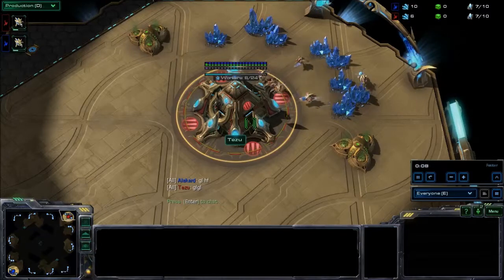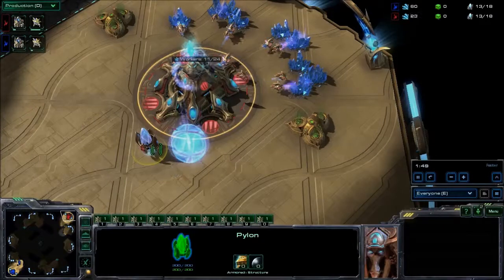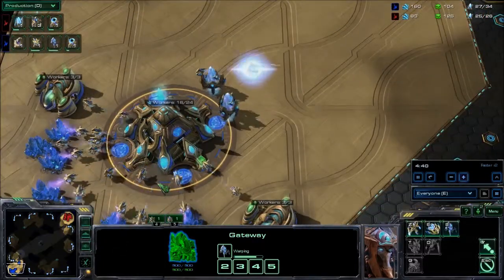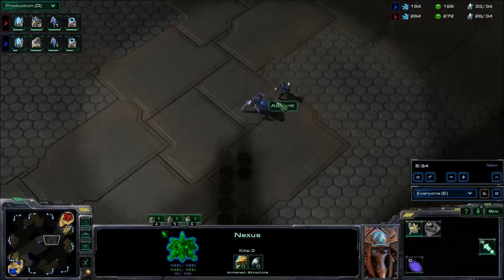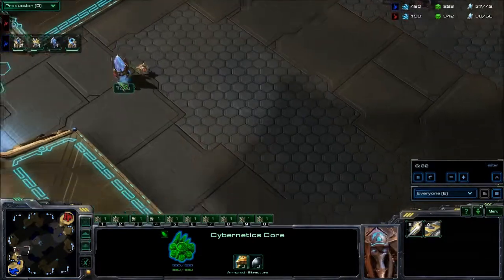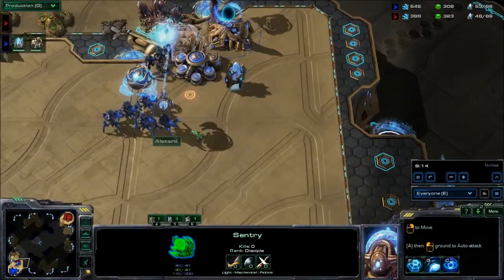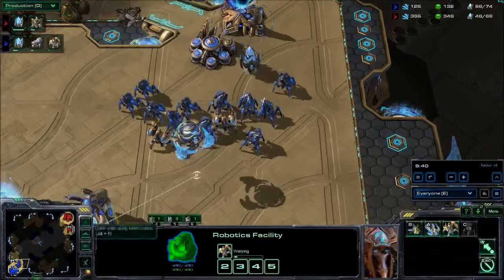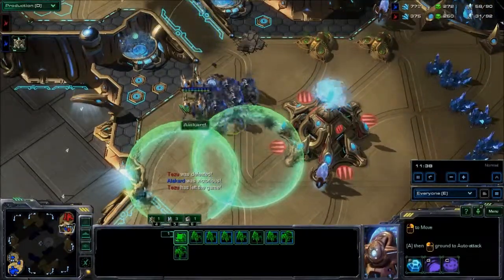Starcraft 2 Heart of the Swarm: Protoss (Alakard) vs. Protoss (Tezu)